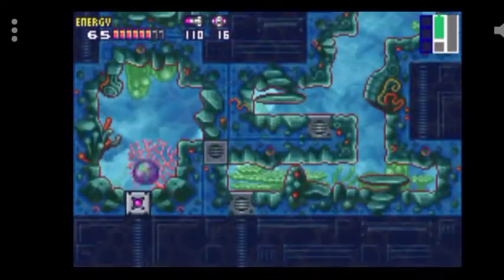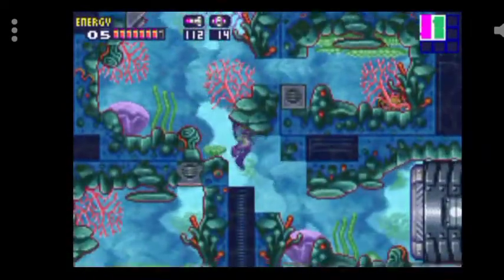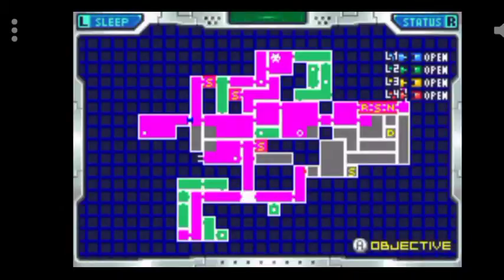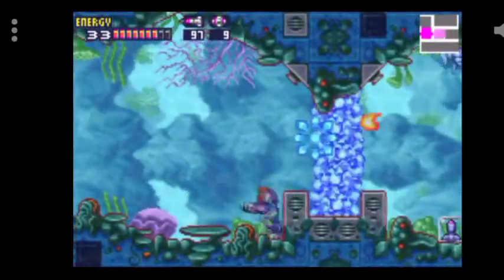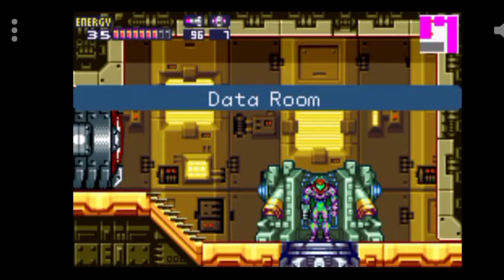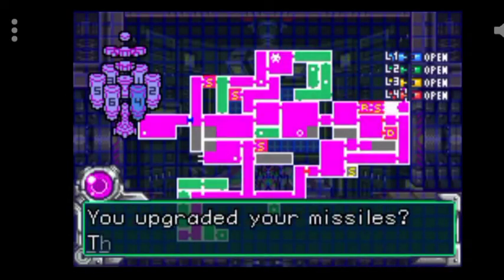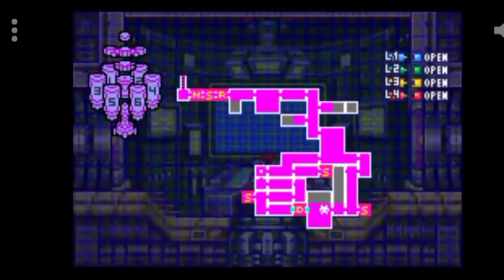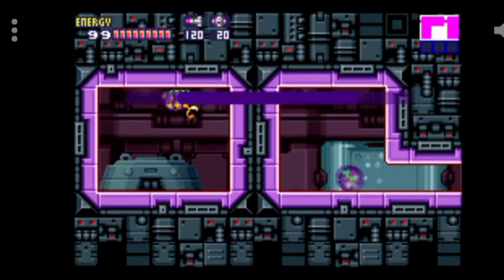Warning: No entry without authorization. Metroid Fusion ( Part 9 )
Let's go to the underground research lab! ..Oh wait, we don't have authorization to do it. ;-;